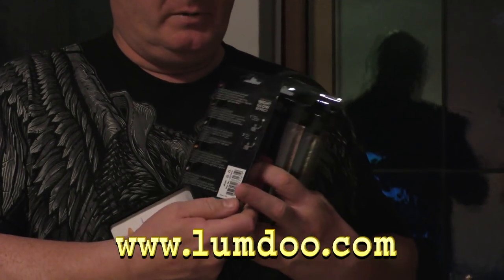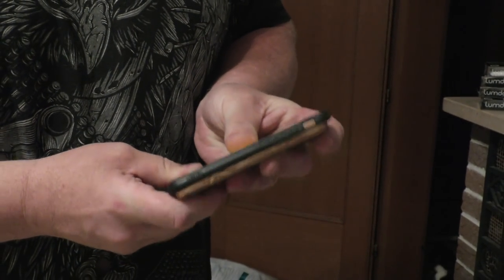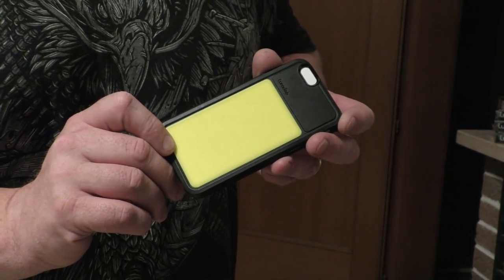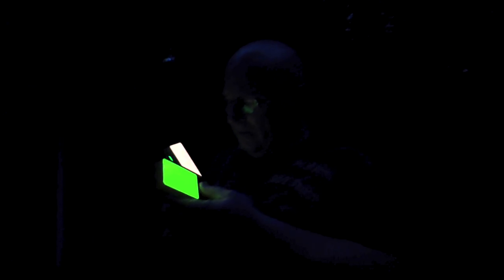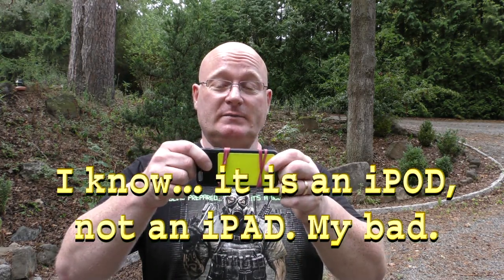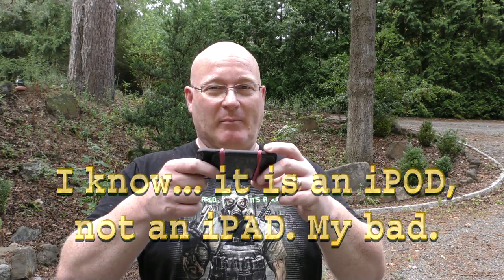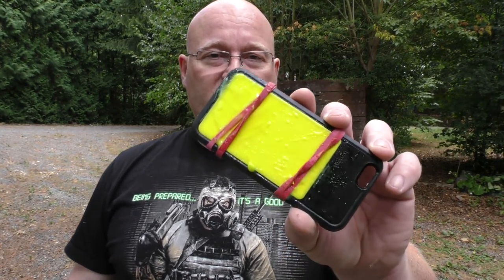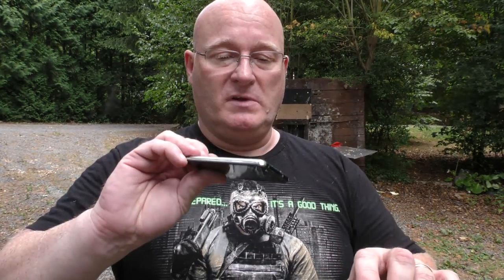Review: Lumdoo Glow-In-The-Dark Slingshot Targets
The folks at Lumdoo were kind enough to send us several of their products... we tested them and truly, they are great fun!